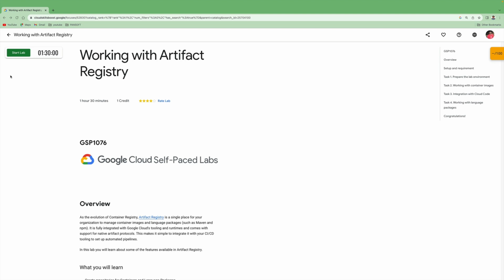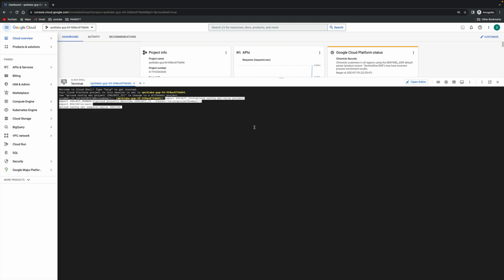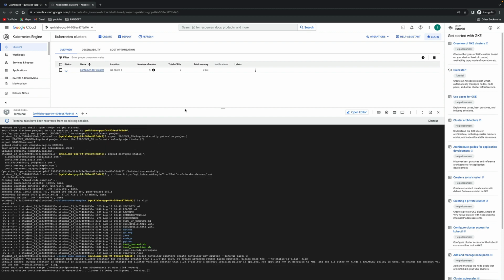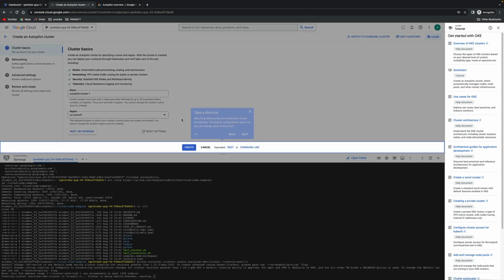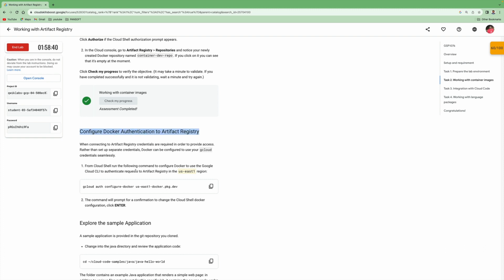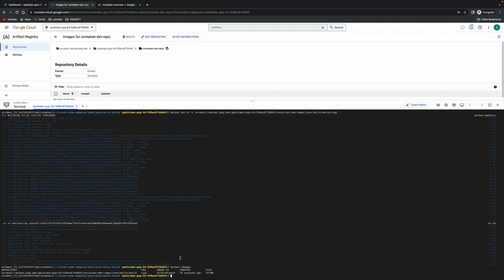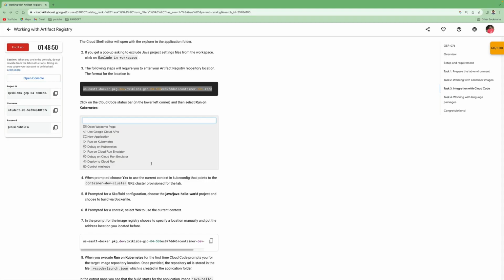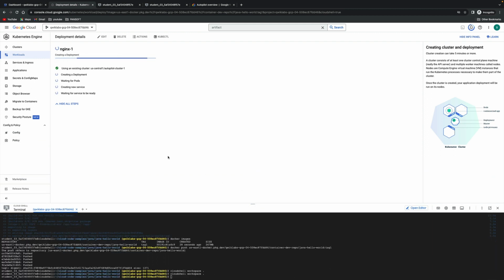Working with Artifact Registry ,GKE Standards and GKE Autopilot with Demo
Artifact Registry is a single place to manage container images and language packages, and is fully integrated with Google Cloud tooling and and runtimes. This makes it simple to integrate it with your CI/CD tooling to set up automated pipelines.